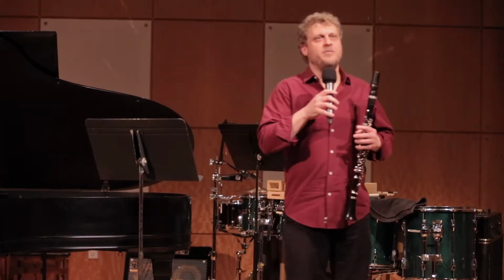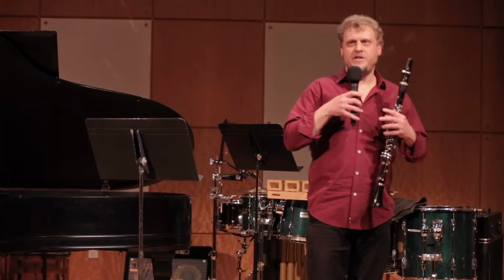Christopher Grymes - New York Counterpoint - Yeshiva University Museum 2019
Steve Reich - New York Counterpoint (1985)

Christopher Grymes, clarinet

Yeshiva University Museum, Center For Jewish History 03-28-19